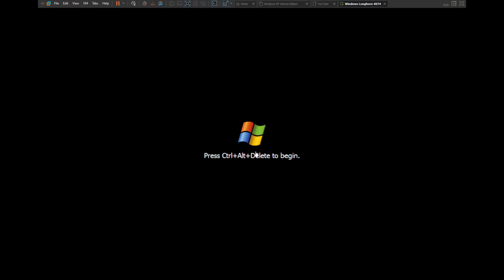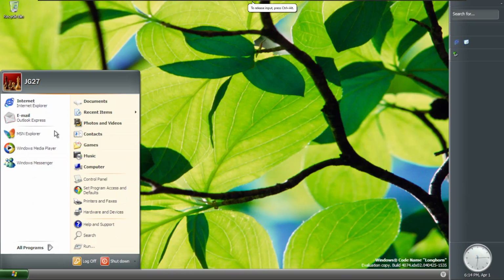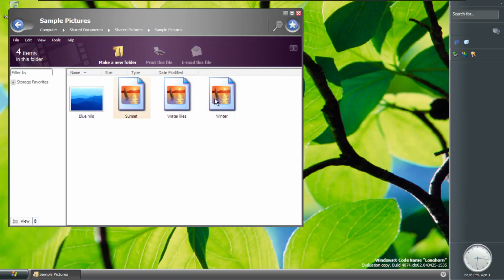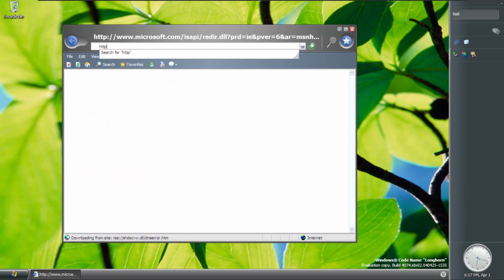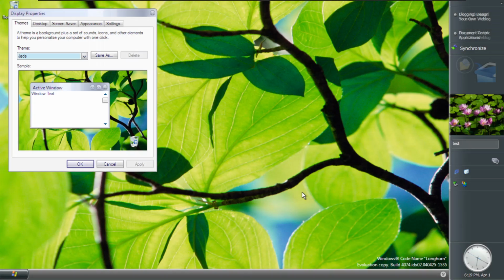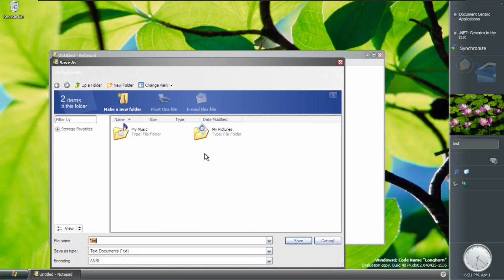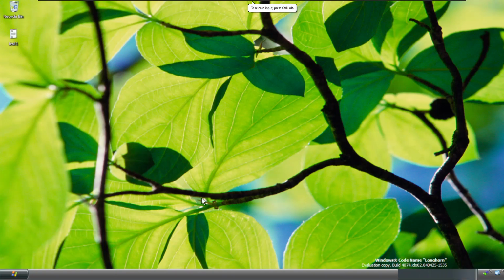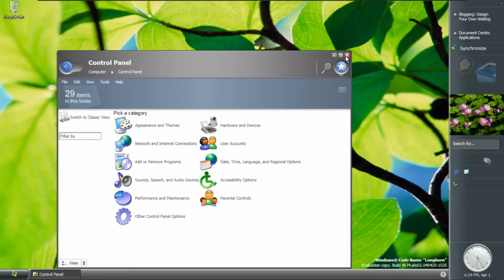Windows Longhorn 4074 - Windows (Review & Demo) #2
Hey guys,
Welcome to my newest video, where I show you Windows Longhorn 4074.

It was an operating system created by 2004 officially by Microsoft, whilst they were developing what is now known as Vista.
Longhorn was scrapped shortly after this build was released, and the progress was inverted to use Server 2003 architecture rather than Windows XP architecture (as it had become too unstable)

I prefer this OS compared to Windows XP Vienna, I prefer the layout and more simplistic design.

- Jacob

Links from the video:
Windows Longhorn 4074 (courtesy of 'Bob Pony') - PASSWORD IS: bigcdn

Timestamps:
0:00 - Intro & Timelapse of install of Windows Longhorn OS
1:39 - Quick timelapse of OOBE-ish, and first logon and change screen resolution
1:54 - Review begins
15:32 - Outro :)